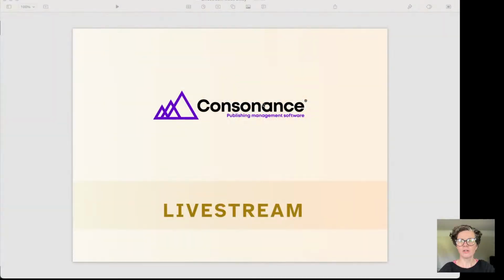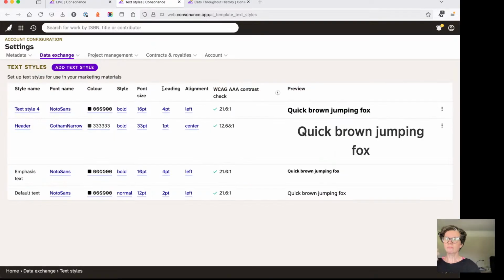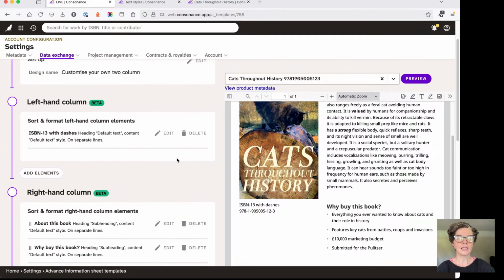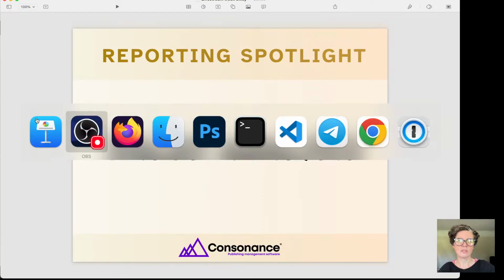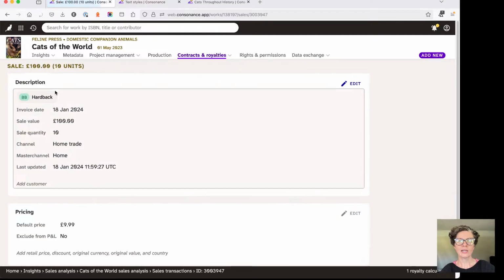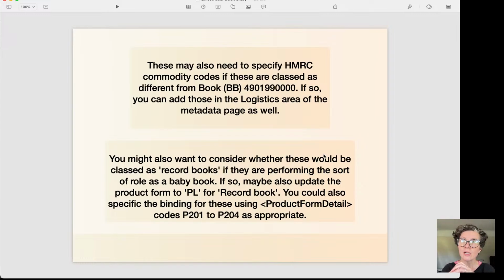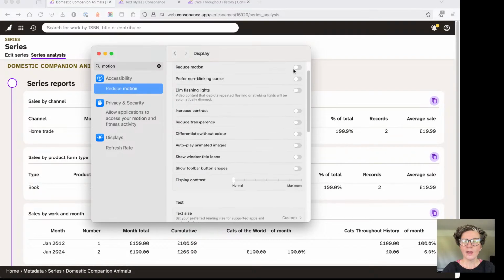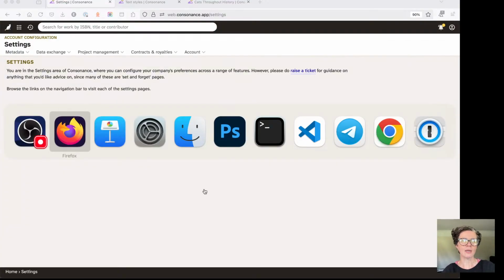Livestream 6 | Customise PDFs | Sales analyses | Books with VAT | Notifications | Filter menu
Join CEO Emma Barnes for a weekly run-through of what's new, time-saving and useful in Consonance.app.

00:00 Welcome
00:51 Task of the week: Customise marketing materials
19:23 Reporting spotlight: Sales analyses
28:15 From our own correspondence: Books with VAT
34:40 What's new: Notifications
40:54 Bonus power move: Filter the menu